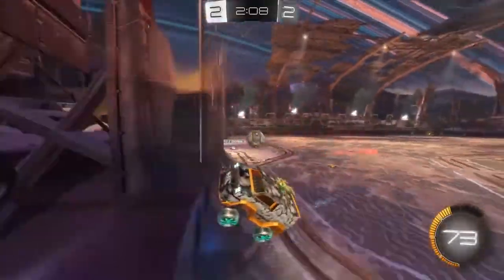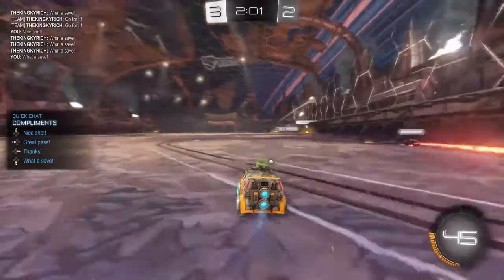The Merc is very fun to use and a bit of a Beast..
The Merc is not the most used car, except by one or two pro players and some casual players but it is actually extremely good and great for having a lot of fun with the game if you don't want to take it too seriously.

The vid showing my first ever S3 Plat tournament is linked below (it was intense all the way through)